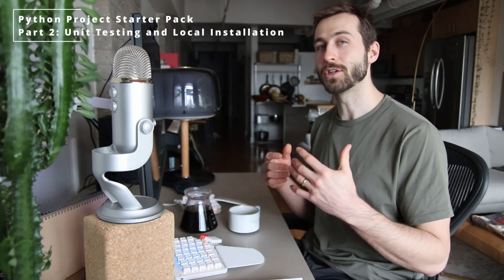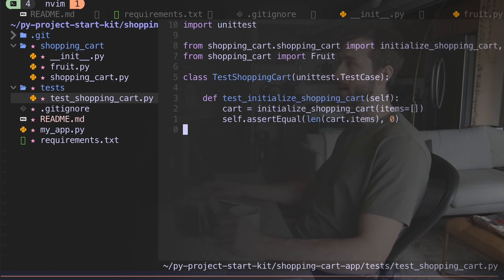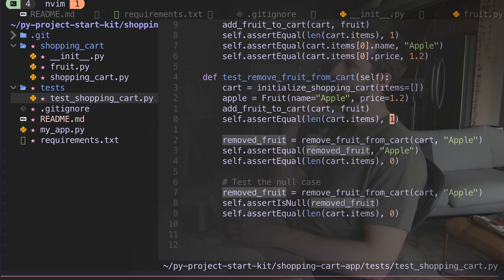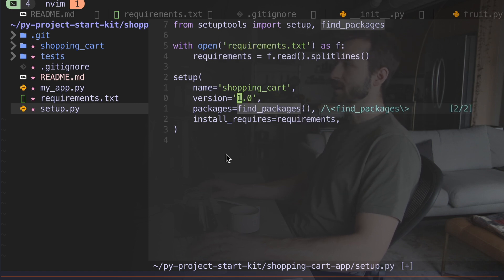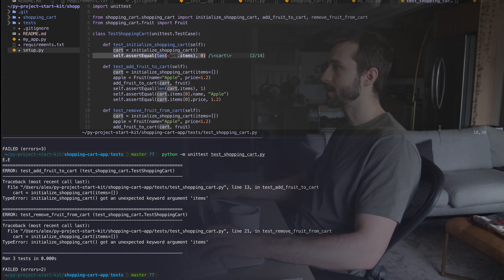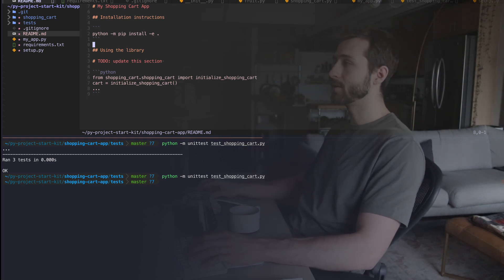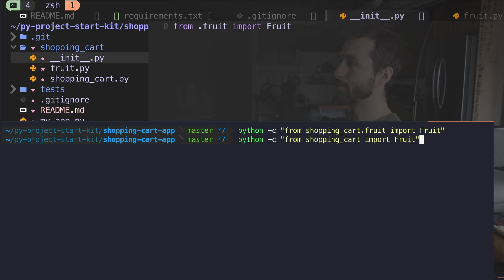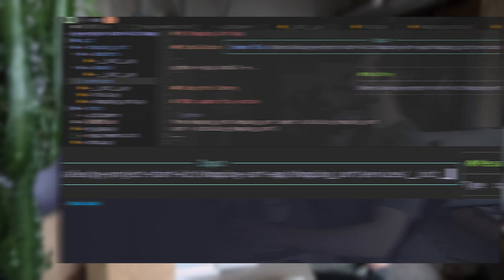Unit Testing and pip install for a Python App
ZAZENCODES COURSES [ 🚀 level up ]

0:00 - Intro and review
0:56 - Write unit tests
4:00 - Install as local package
5:18 - Run unit tests
6:40 - Local package use demonstrations
8:20 - __init__.py usage
9:39 - Part 2 Outro